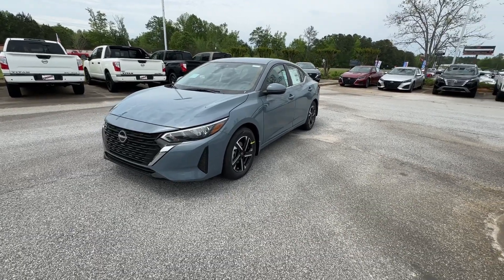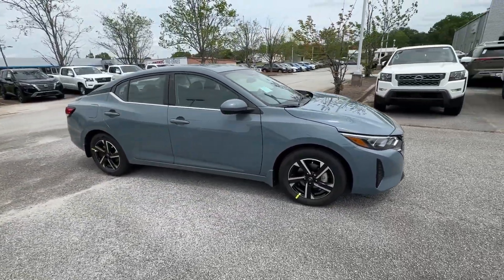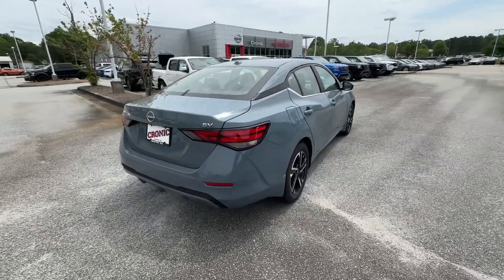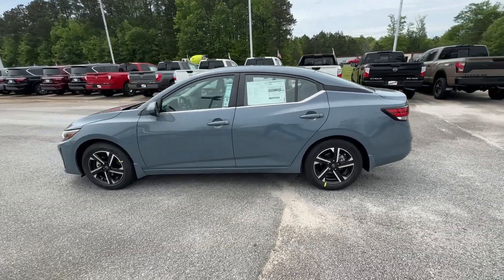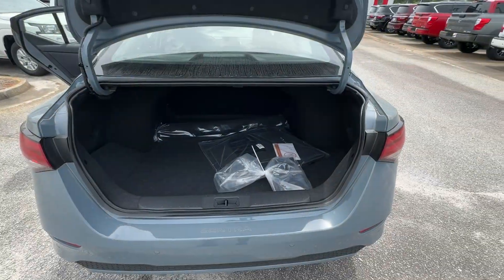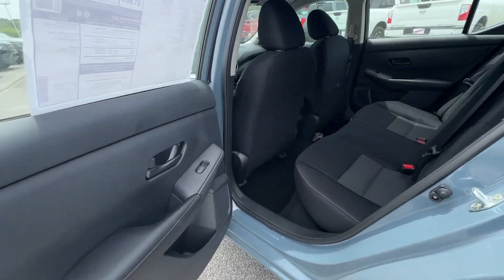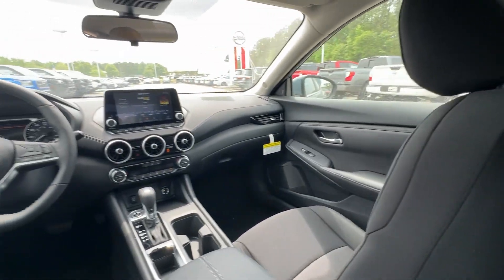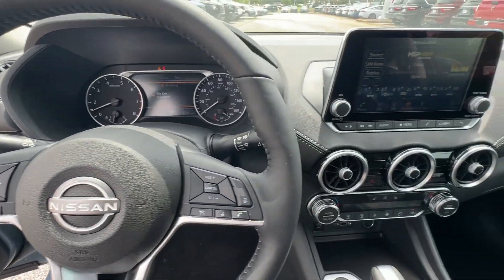2024 Nissan Sentra SV GA Atlanta, Griffin, McDonough, Fayetteville, Thomaston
New 2024 Nissan Sentra SV available at Cronic Nissan located in 2624 N Expressway, Griffin, GA, 30223. Servicing the Atlanta, Griffin, McDonough, Fayetteville, Thomaston area.

Picture yourself in the  2024  Nissan Sentra. Comfort, convenience, safety and fun are all yours in the sleek and spirited Sentra. This mid-size 4-door with modern flair delivers a roomy interior with plenty of creature comforts and thoughtful storage solutions, a suite of standard driver-assist safety tech, and an unmistakably sporty ride. The following are some of this vehicles highlighted options: Heated Steering Wheel
, Intelligent Auto on/off High Beams, Pre-Collision System, Lane Departure Warning, Keyless Entry, Adaptive Cruise Control, Keyless Start, Satellite Radio, Back-Up Camera, Aluminum Wheels. Here's a sporty Nissan Sentra, the powerful mid-size 4-door that prioritizes comfort, convenience, and safety. From its standard suite of driver-assist tech to its spacious, upscale cabin and thoughtful storage solutions, this snazzy sedan makes your daily drive pure pleasure.